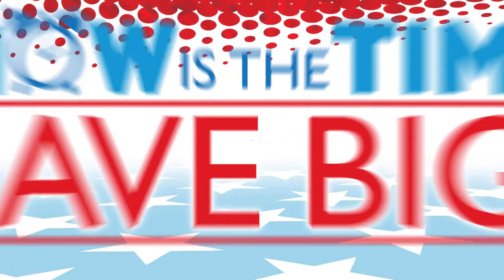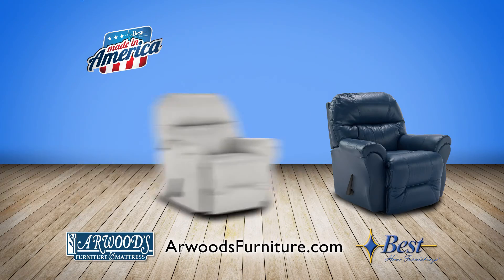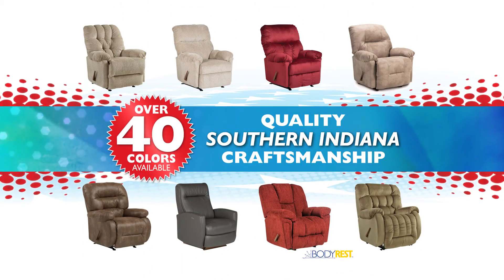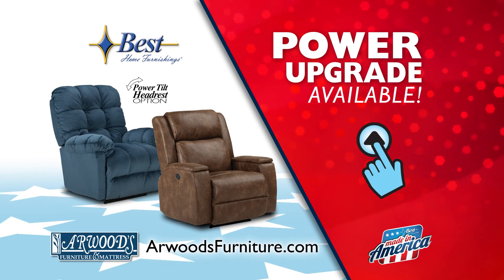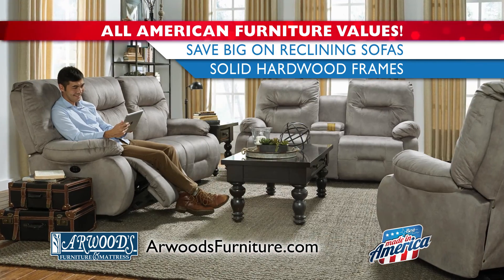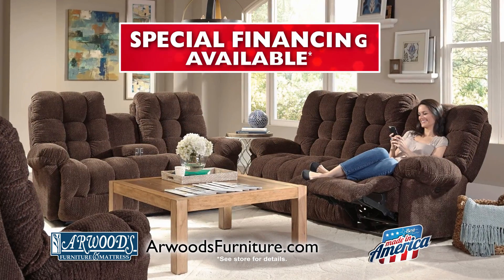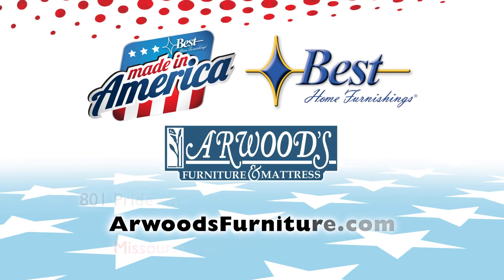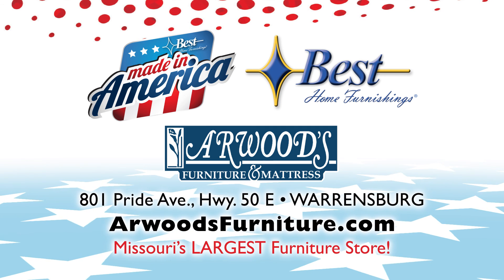Arwoods Furniture - Made In America